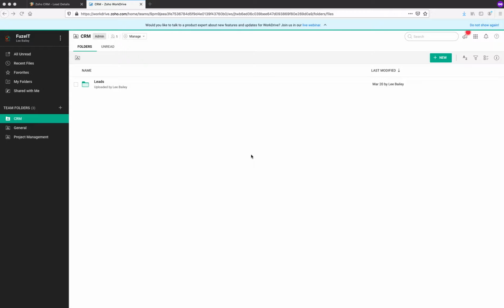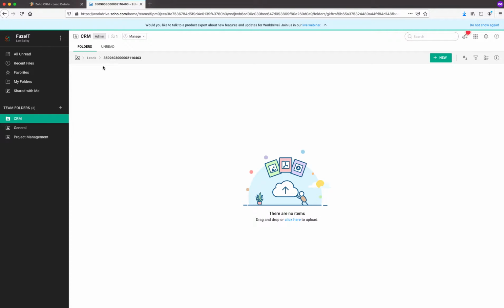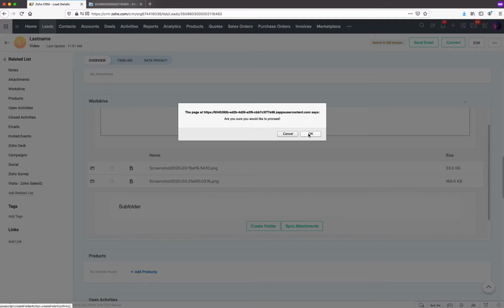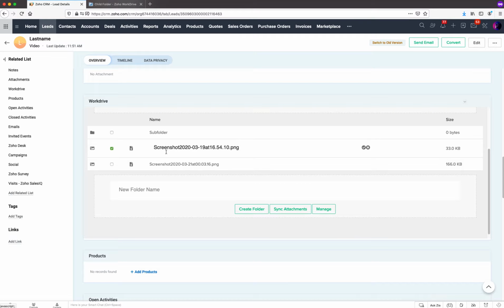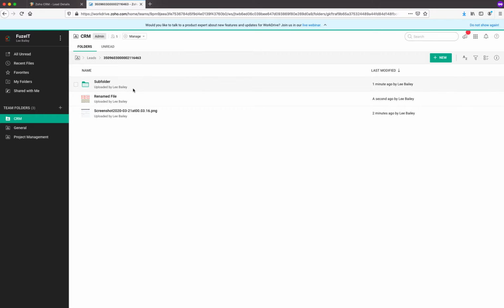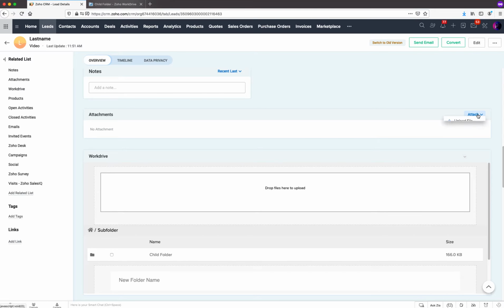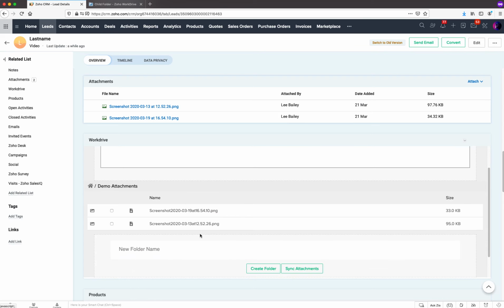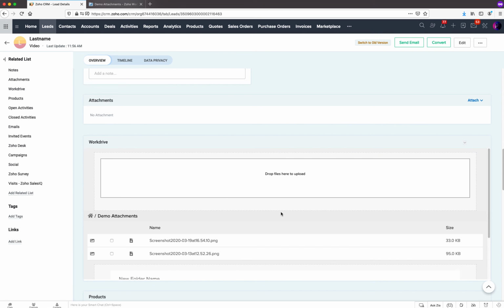Zoho CRM Workdrive Integration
A demo of the functionality I created to integrate Zoho Workdrive into Zoho CRM.

Functionality covered:
Create Workdrive folder per CRM Record
Upload files
Create folder structure
Rename Files
Copy Files
Move Files
Sync Attachments related list.

Next Steps:
Delete files/folders
Permissions